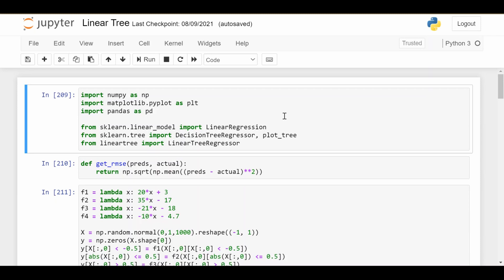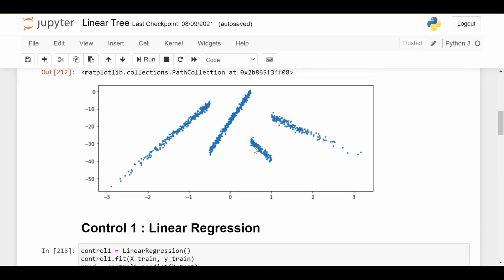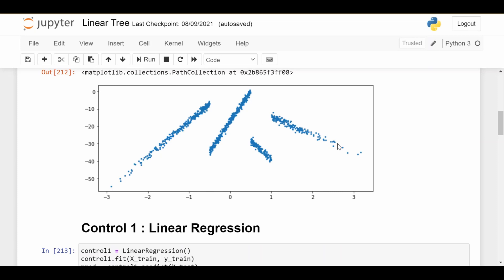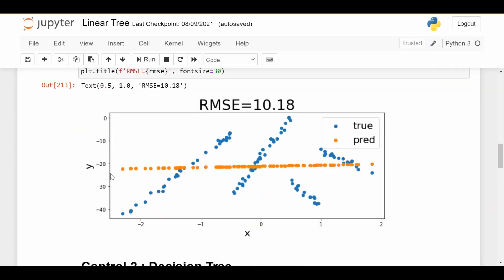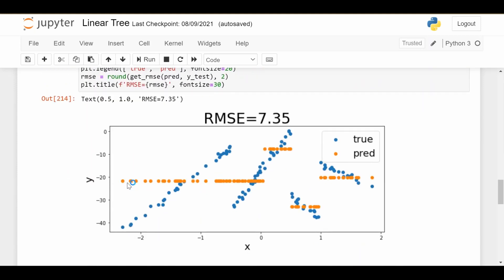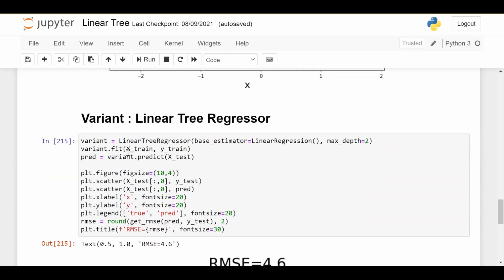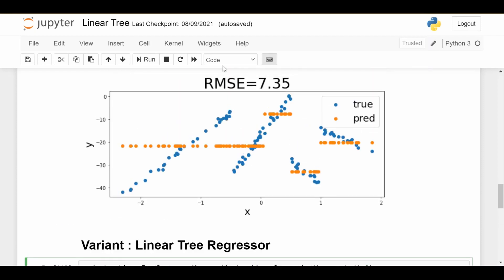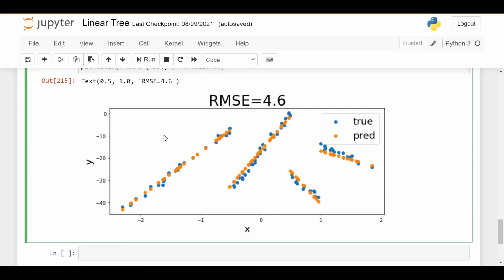Coding Linear Trees! : Data Science Code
Linear Regression and Decision Trees work well together. How do we code it up?